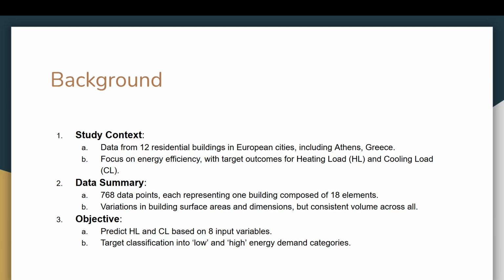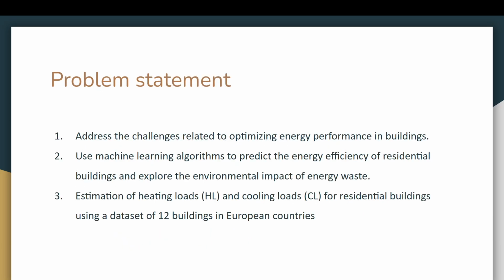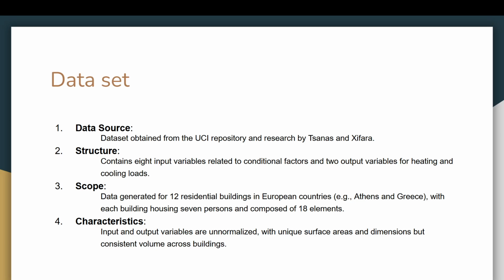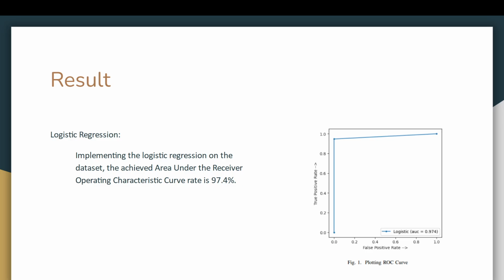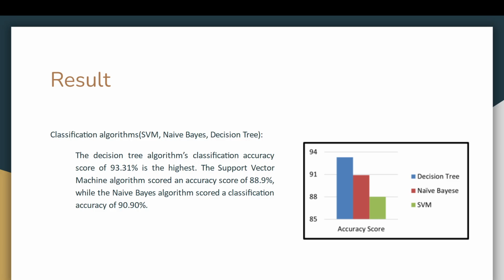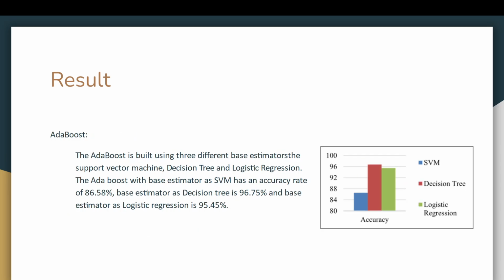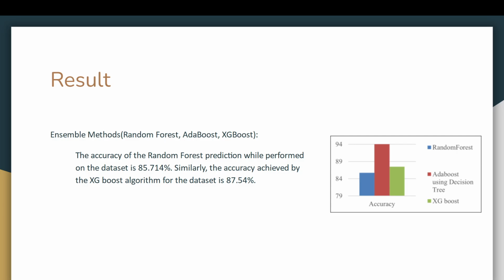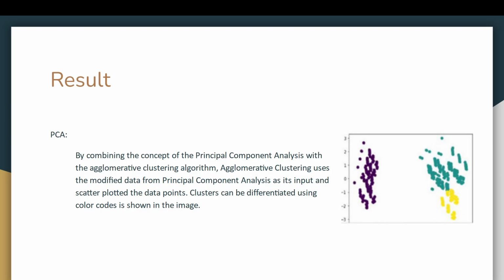ECE606 Presentation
The title of the paper is "Enhancing Energy Efficiency in Residential Buildings: A Comparative Analysis of Supervised and Unsupervised Learning Techniques".

R. K, R. R, R. S, P. S, S. C and R. P. Vishwanathan, "Enhancing Energy Efficiency in Residential Buildings: A Comparative Analysis of Supervised and Unsupervised Learning Techniques," 2023 Innovations in Power and Advanced Computing Technologies (i-PACT), Kuala Lumpur, Malaysia, 2023, pp. 1-8, doi: 10.1109/i-PACT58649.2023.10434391.